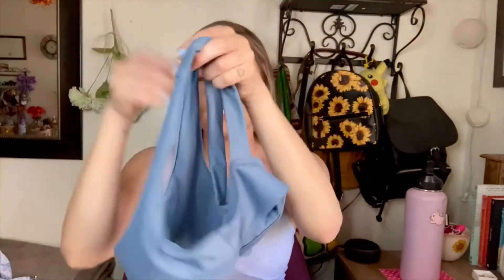Cute Blue Sporty Women Swimsuit Bissommer Review || Love this suit!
Emery Plain Scoop Neck Bikini
Size: Small
Price: $19.99

ABOUT BISSOMMER
BISSOMMER is a young and bold swimwear brand. We are no fear to use the newest fashion elements into swimwear, and provide vogue and stylish swimwear that make you outstanding and attractive.

STAY SEXY & CONFIDENT!